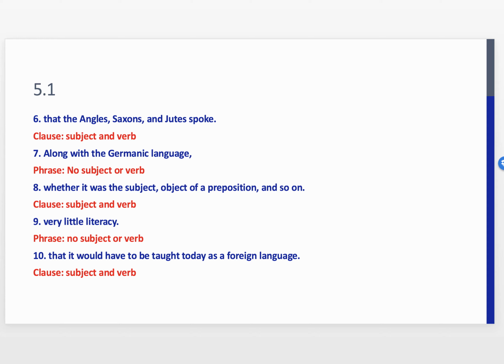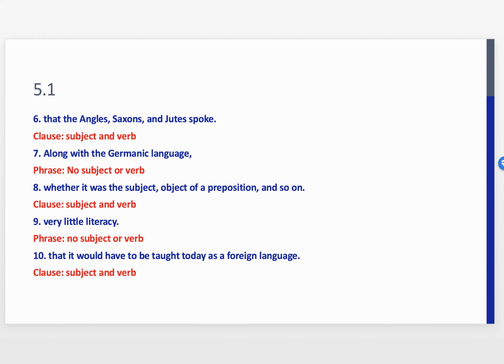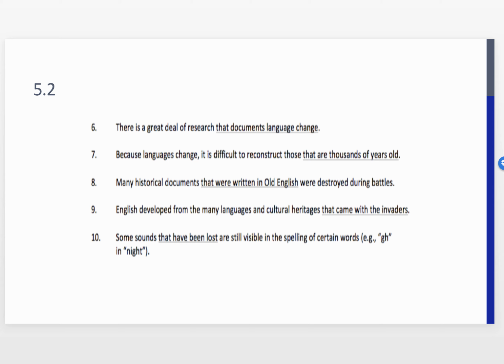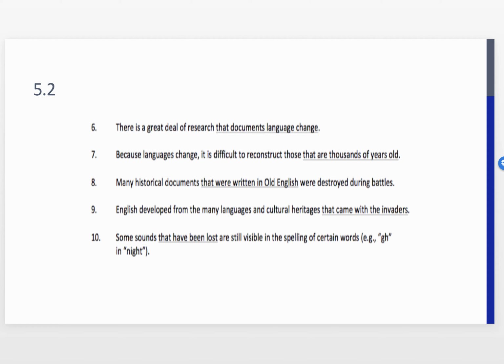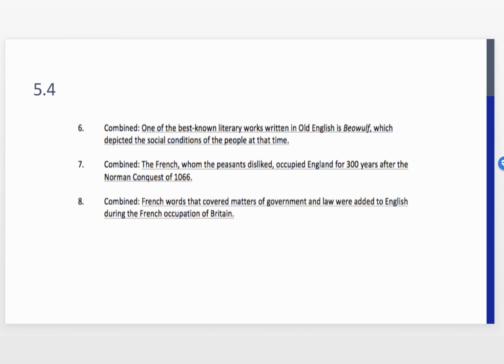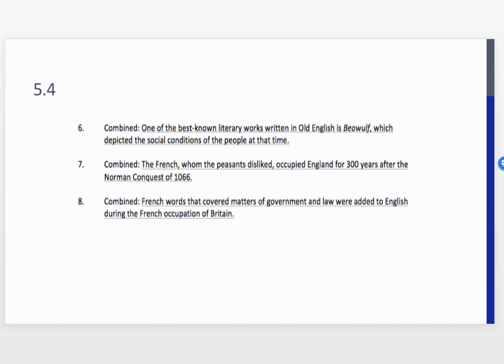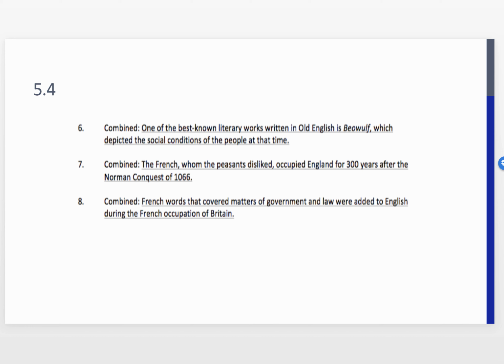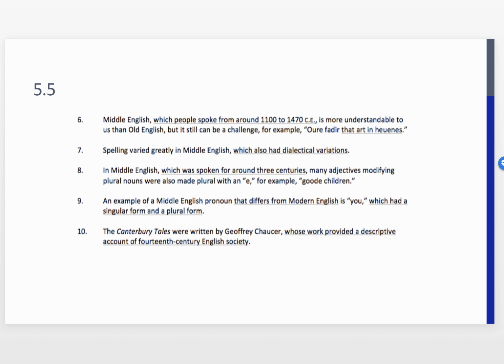3340_Chapter5_HWK12